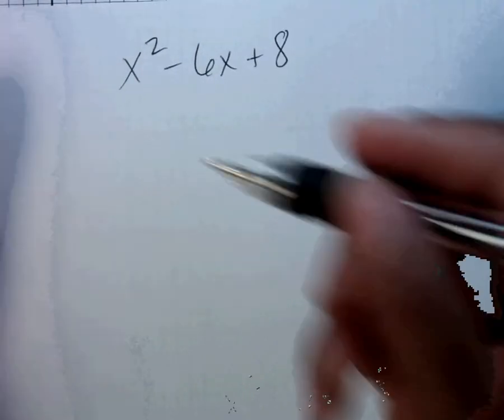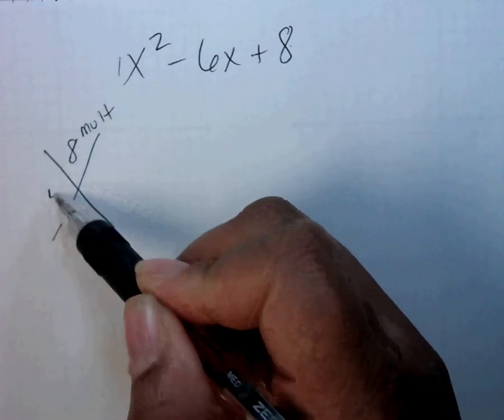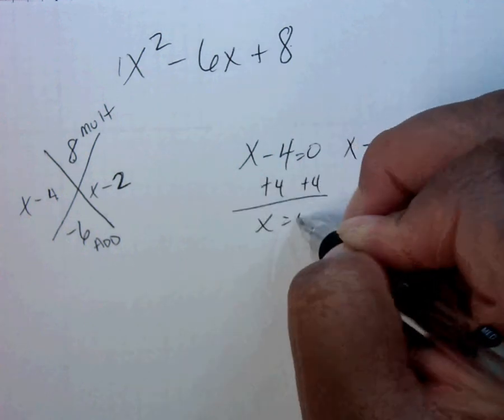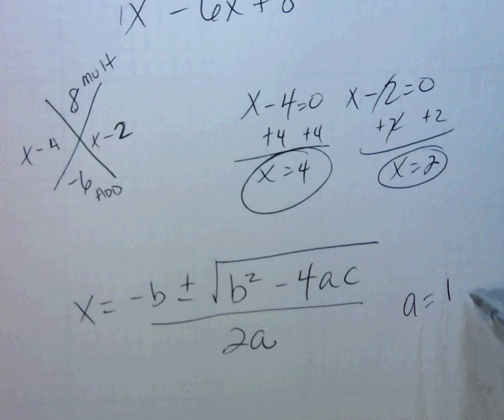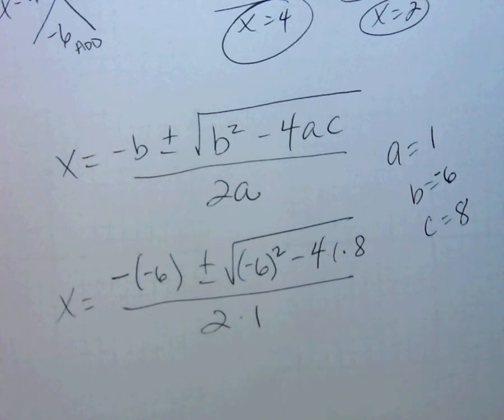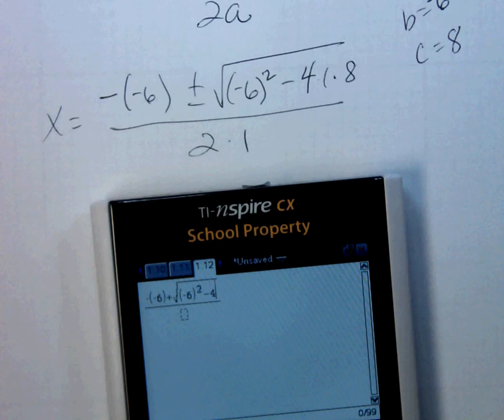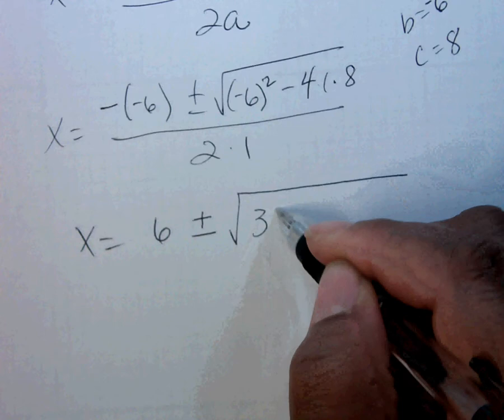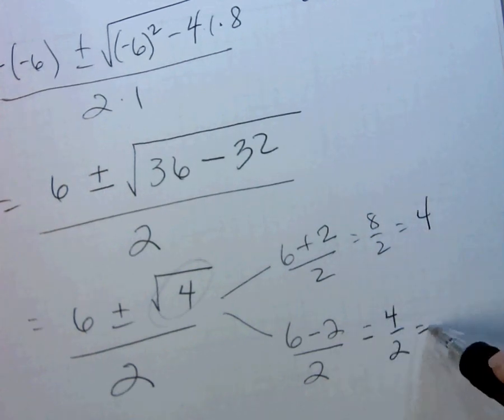Characteristics of Quadratic's p4